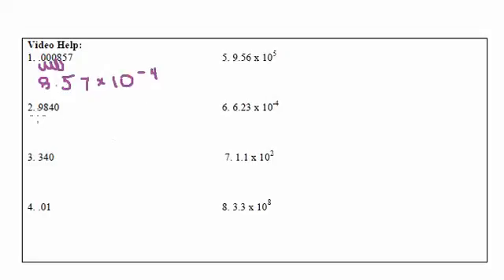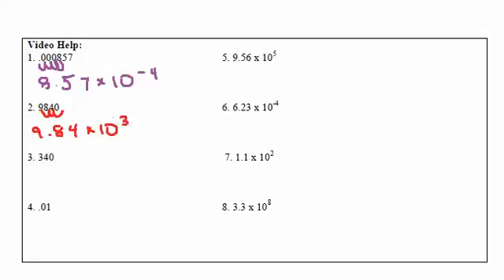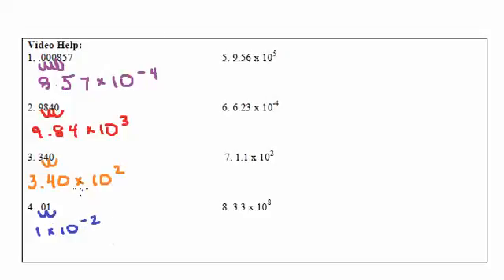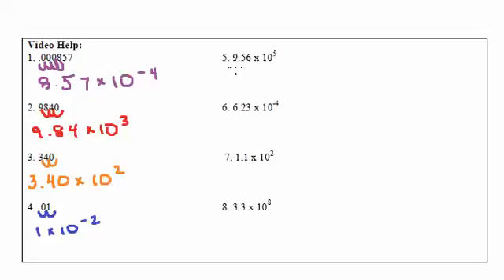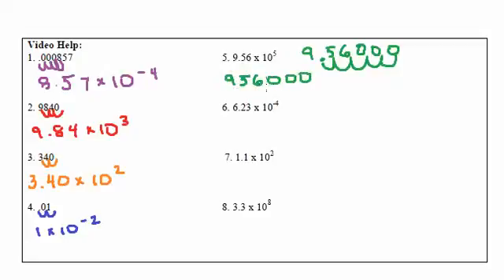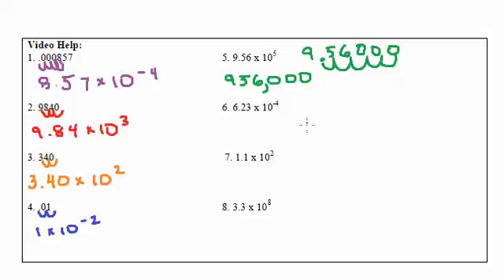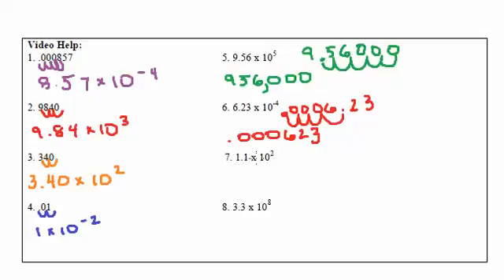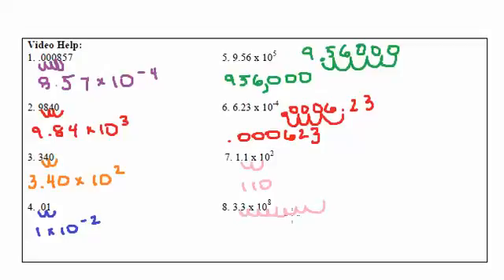Scientific Notation Video Help